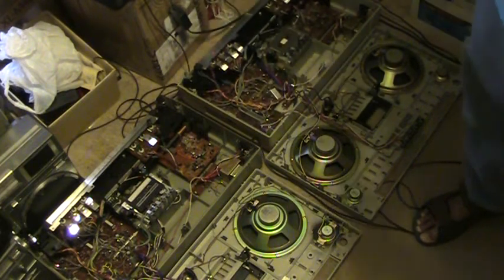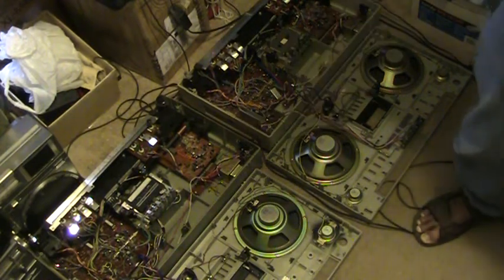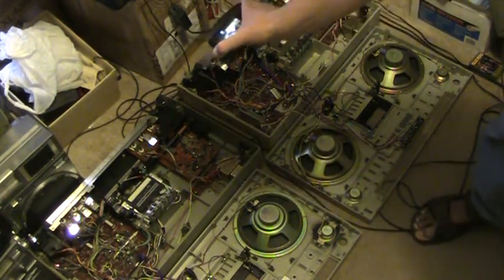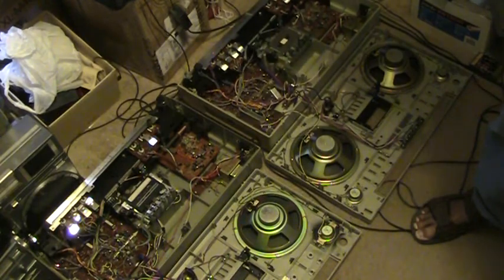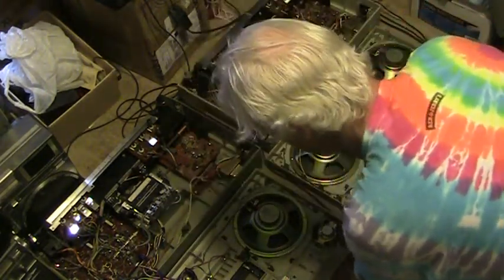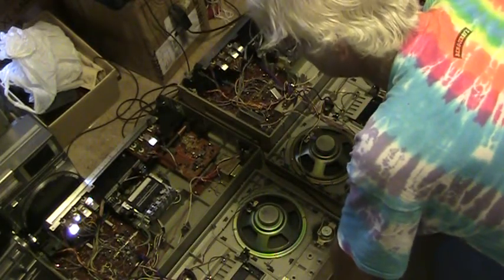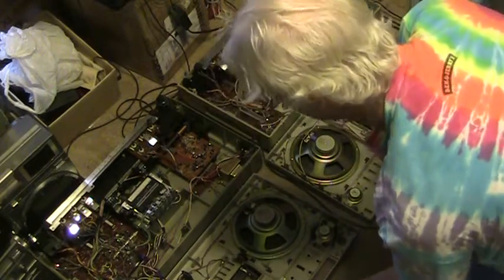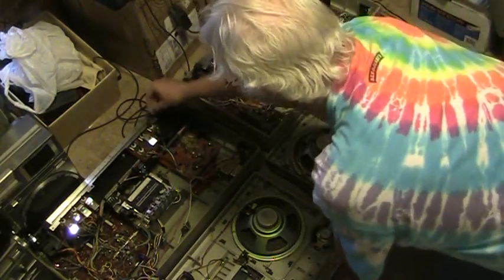BTS Inside Prosonic PQR 9962 vs Unitech CX 1430 Boombox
BTS = Behind the Scenes
Here is the Prosonic Unisef timeline sofar, Please see current links below;
Here is the story of 8 bad sound video's Plus several GOOD Audio Sound video's.
Why the Bad sound? = because of trying to use the a/c adapter to power the camera while recording - induced the 60hz sound into the NEXT Eight video recording's of which I am NOT going to redo - So Just turn off the sound in the coming 8 ( Bad sound Ground ) video's or suffer that noise.
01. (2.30min) MOV007 Prosonic PQR 9962 vs Unitech CX 1430 Boombox (Early Morning Dark outside)